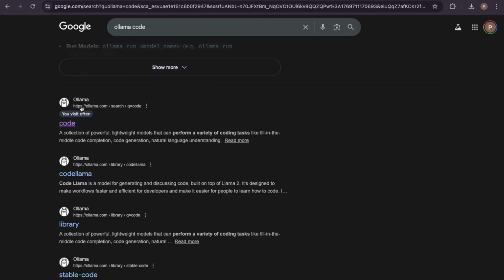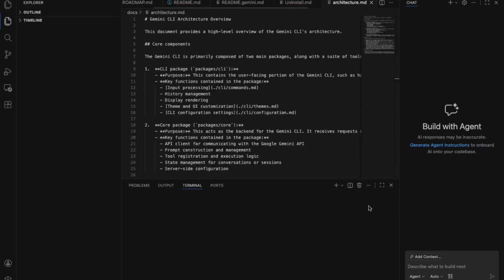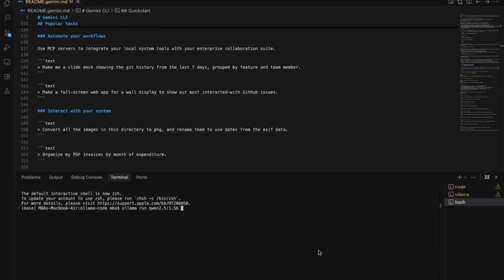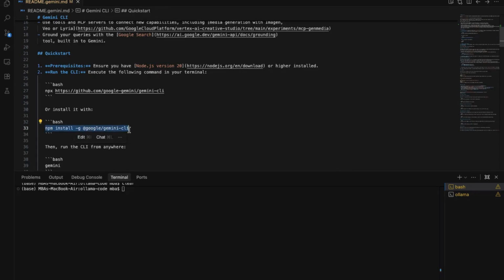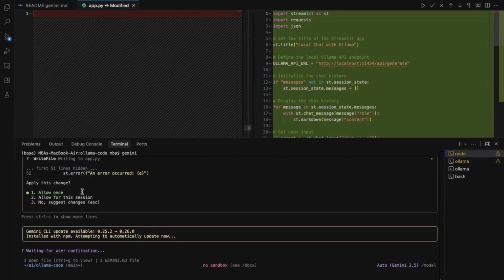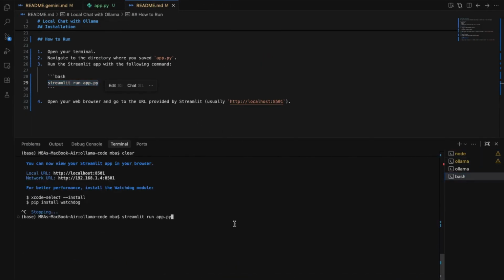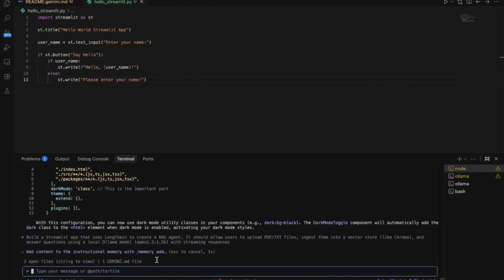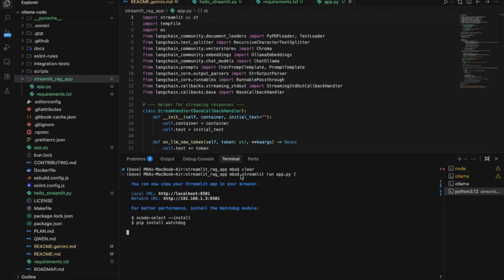Build your own privacy-first AI coding assistant: Ollama Code, Gemini CLI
Summary – This tutorial shows how to set up Ollama Code a privacy-first AI coding assistant that runs 100% locally. Using the Qwen2.5:1.5b model with Ollama, you get AI-powered code assistance without sending your code to the cloud. Perfect for developers who value privacy and data sovereignty!
Key Benefits:
Complete privacy – code stays local
 Fast responses with lightweight models
 Works offline
 Based on proven Gemini CLI architecture

What We Cover:
Setting up Ollama Code (forked from Qwen Code & based on Gemini CLI)
Using the lightweight Qwen2.5:1.5b model for local AI assistance
Code understanding, editing, and workflow automation
Complete privacy – your code NEVER leaves your environment!